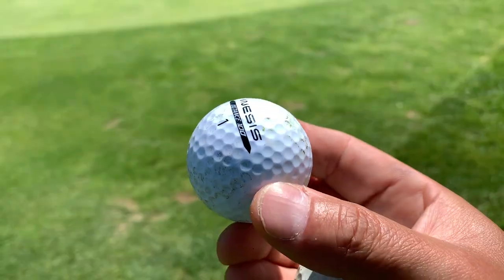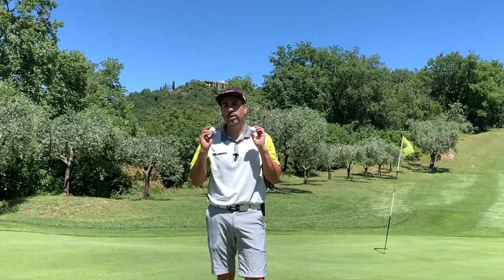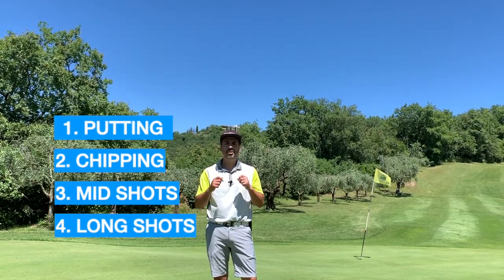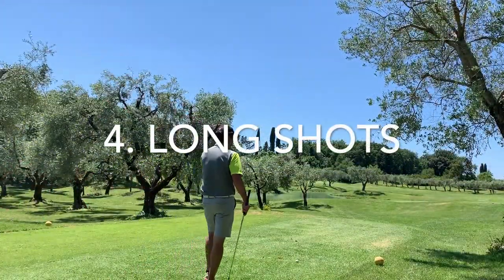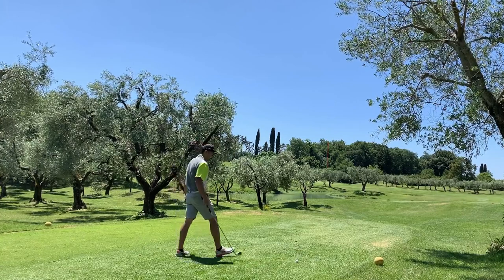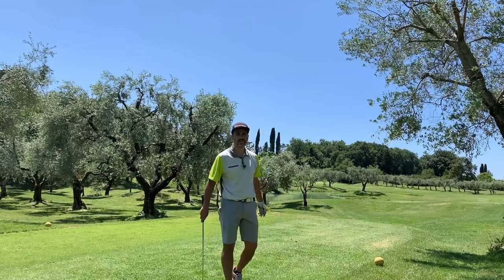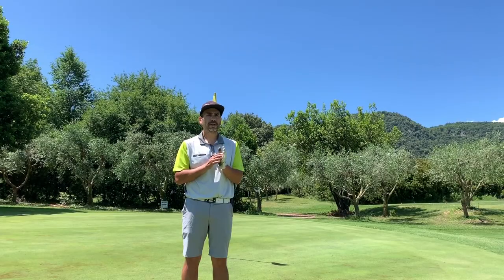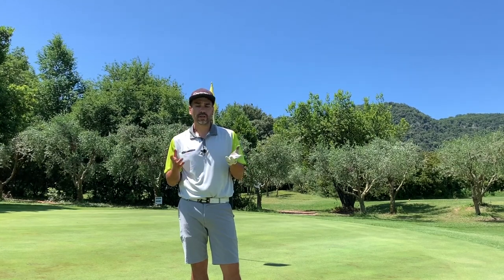ProV1X vs INESIS distance 100 | Cheap vs Expensive Golf Ball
This is a comparison of the golf ball I'm currently using, the INESIS distance 100, versus the PROV1X.

We are talking about a ball that costs $0.25 versus a ball that costs $5.00.

🎵 Track Info:

Title: The_High_Line, Intro and outro: Uh_Oh (non copyright music)

To achive this goal, I built my own backyard putting green and set up a backyard golf net. I love playing in my backyard green, doing drills, club reviews and playing at the range and at the course to get better at the game and ultimately reach my goal (hopefully).

erichleopoldgolf